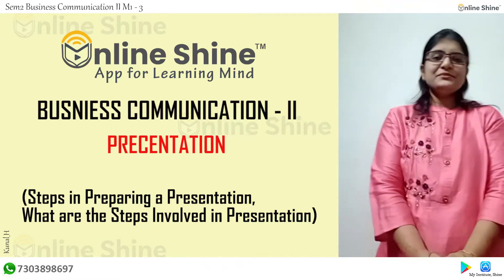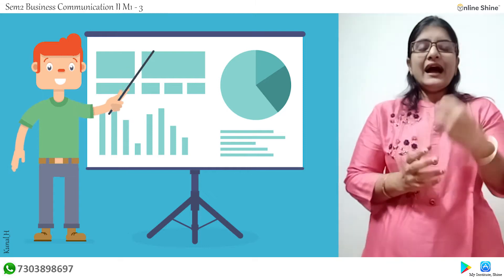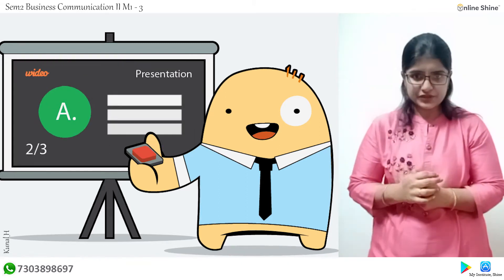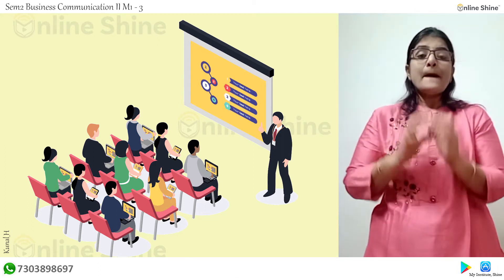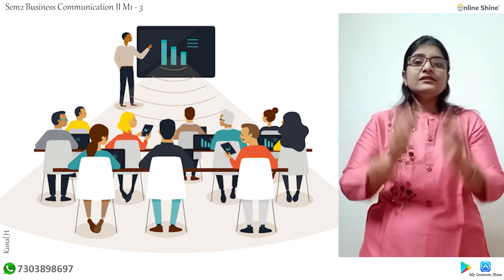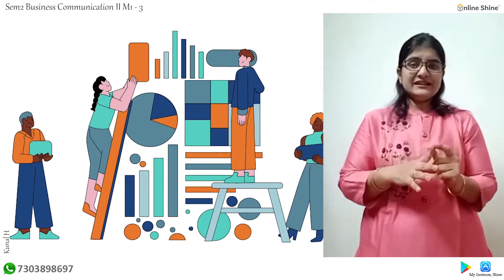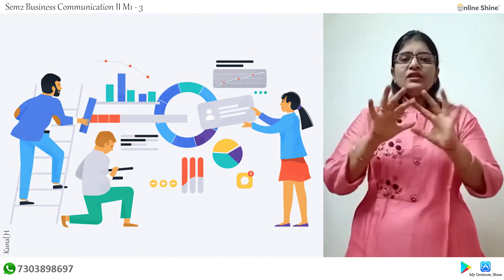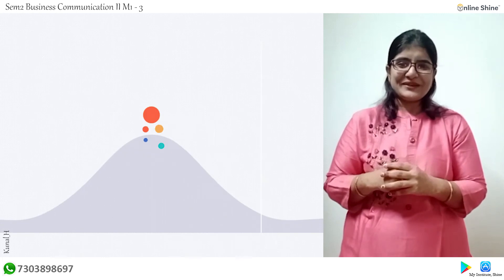BBA/BMS | Sem 2 | Mod1-3 | Business Communication | Prof. Khushboo Bidawatka | Online Shine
Buy from Play store Full chapter with crisp with latest examples, quizzes, Case Studies
Online Shine App - Great knowledge Videos!
Launching with Course BBA/BMS
Buy from Play store full chapters with examples, quizzes, demos, case studies and Applications in career. Full subject explained visually with rich, researched, affordable, crisp content, covering all important points of a chapter in 2 to 3 hours of video! Everyone remembers a favorite teacher or a good story teller. Online Shine your ‘go to’ Teacher! We flourish as you share feedback, and evolve with you.

1. Loads of Examples, Quizzes, Demos, Case studies, Application in Career.
2. Crisp Content which will help you get the whole subject in 3hrs.
3. Covered all main points, no repetition.
4. Graphs, charts, illustrations with the topic.
5. Complete discounts and offer packages available
6. 1000s of Free professional trailers, info videos, mini clips for everyone to benefit.
7. Continue studying even when busy with Part time work or add on courses!